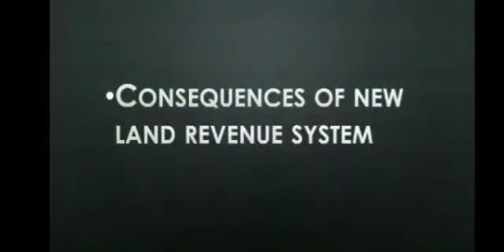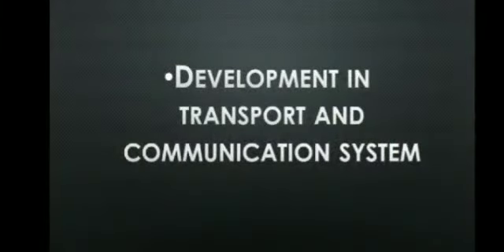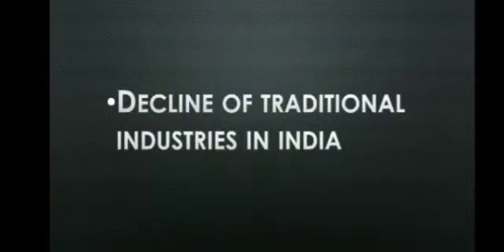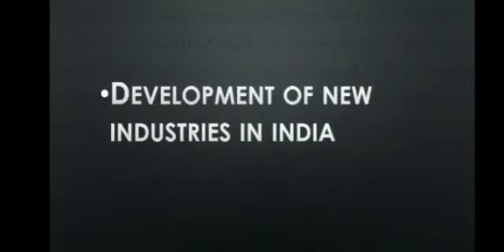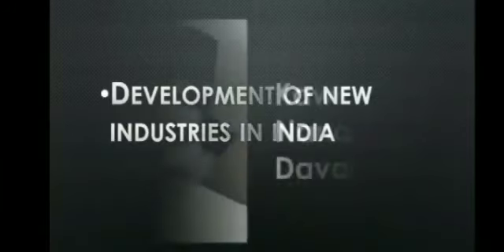History: Chapter 3. Effects of British Rule.(part 2)Std 8